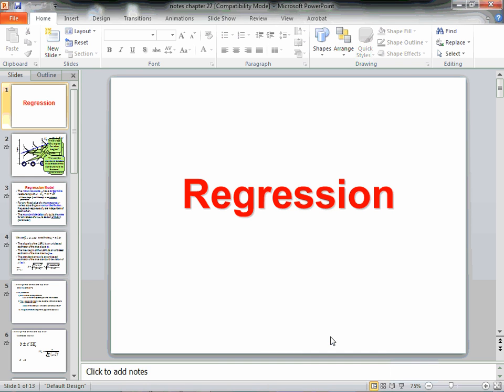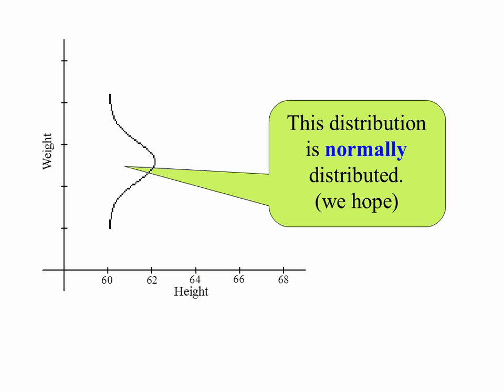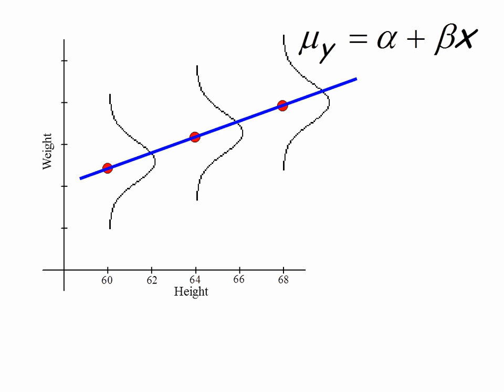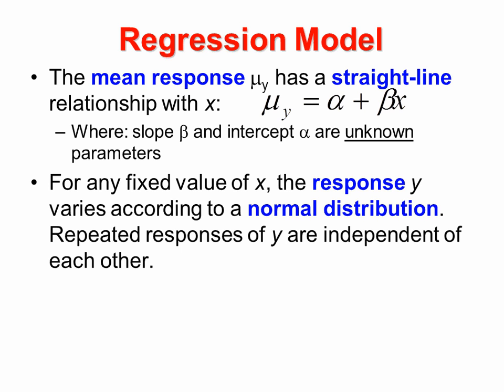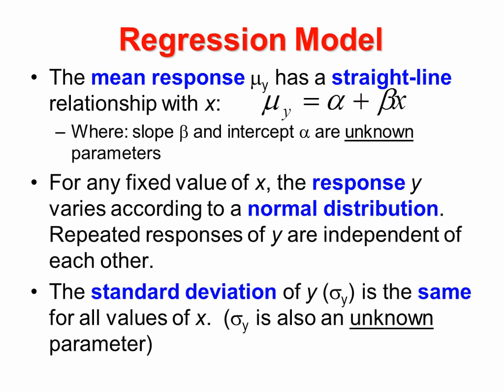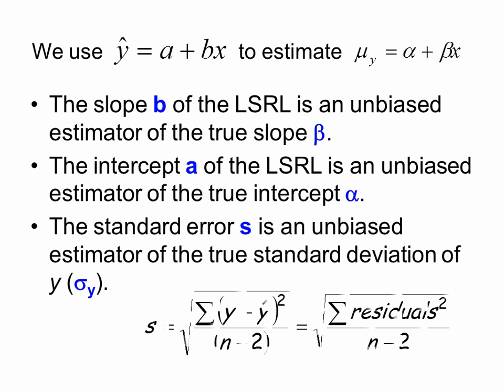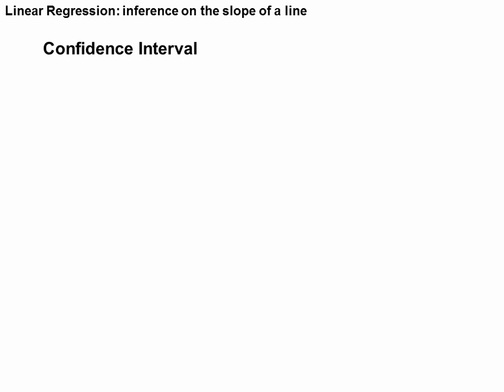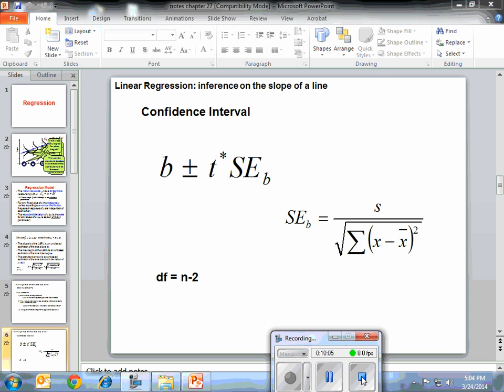Inference for Regression Part 1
AP Statistics, Inference for Regression Part 1 Chapter 27